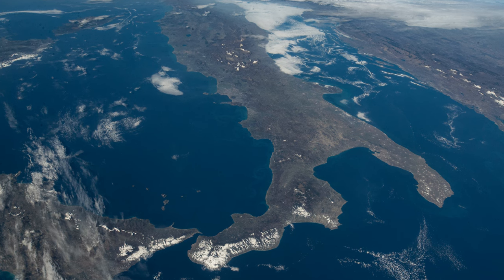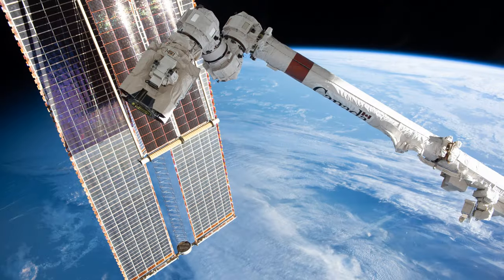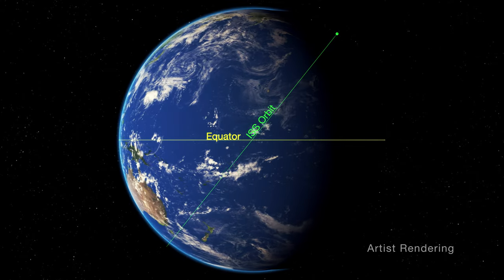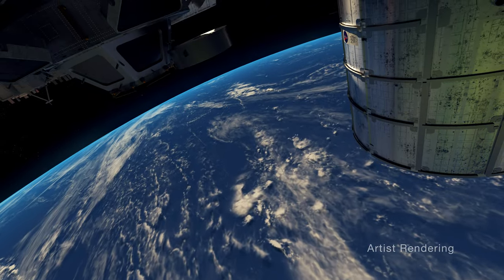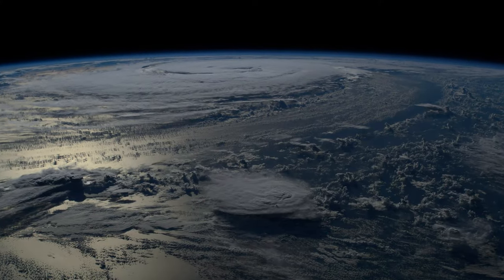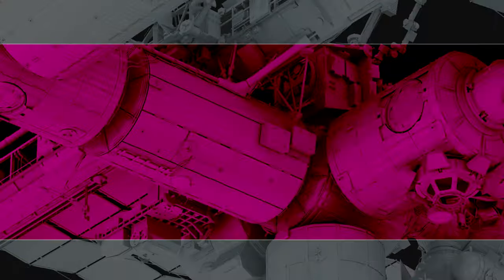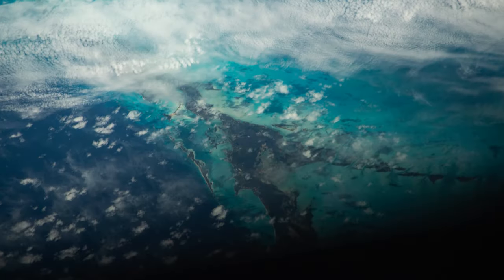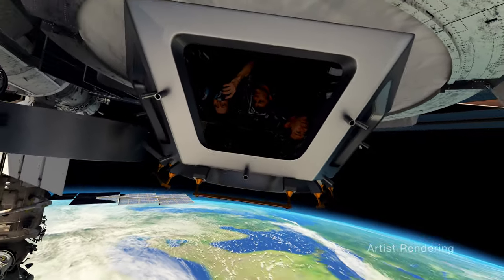NASA ScienceCasts: Station Science 101 - Earth Observation from the Space Station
Stunning images of Earth captured by crew members on the International Space Station are actively supporting life on our planet, helping monitor climate change, and advancing our understanding of Earth’s changing landscapes.